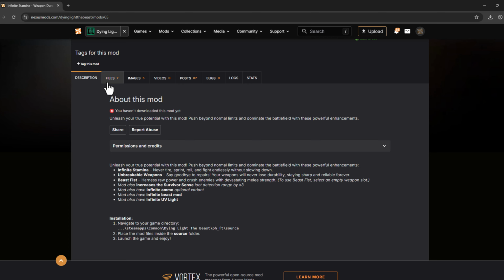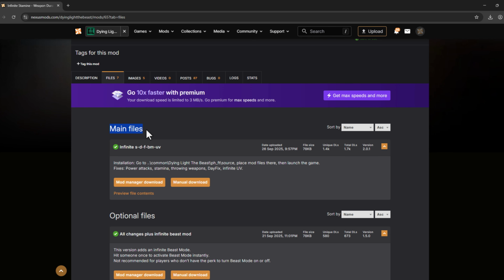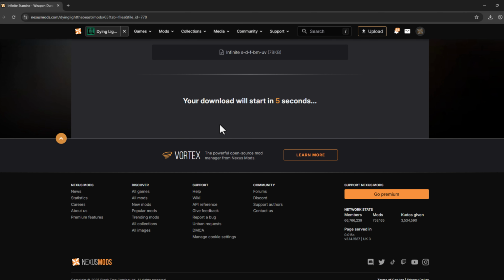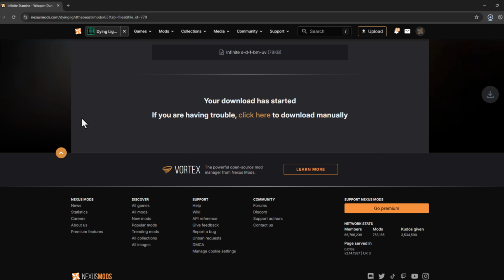How to Install Infinite Stamina & Weapon Mods – Beast Fists, Infinite Ammo & UV Light | DLTB 2025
Step-by-step guide to installing Infinite Stamina & Weapon Mods for Dying Light: The Beast 2025 (DLTB 2025)! Unlock Beast Fists, Infinite Ammo, and UV Light for unstoppable gameplay. This tutorial ensures easy installation with no errors, perfect for both beginners and experienced players. Boost your survival skills, fight zombies without limits, and make your game more fun. Watch till the end for tips on mod setup and avoiding common mistakes!